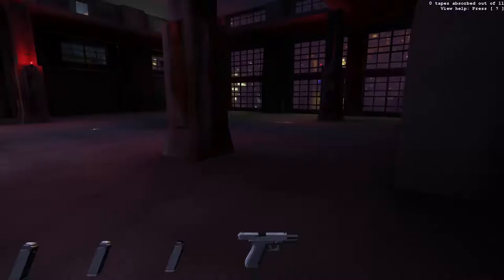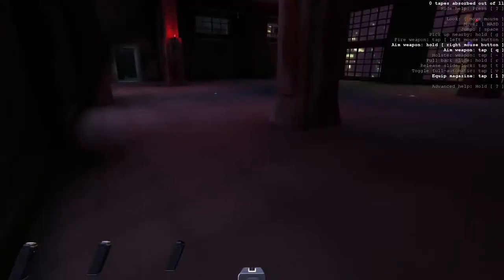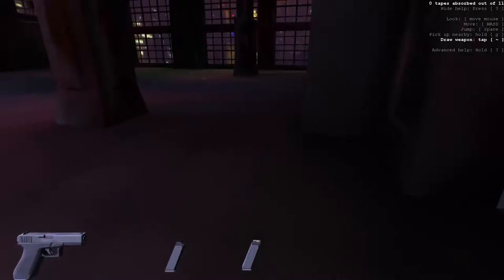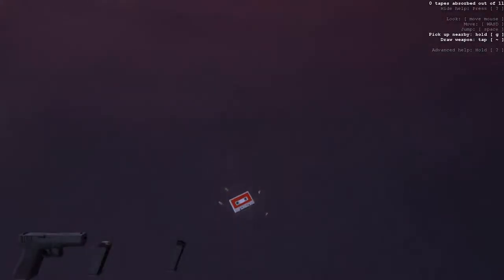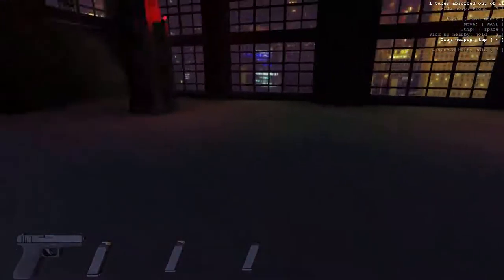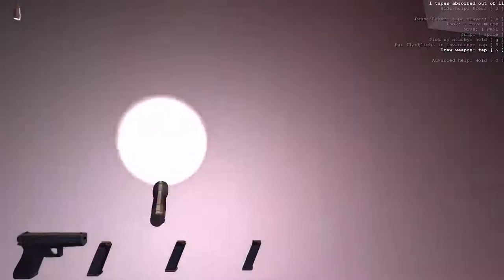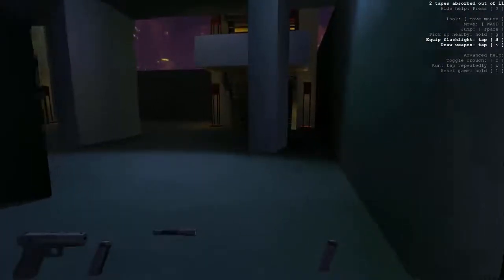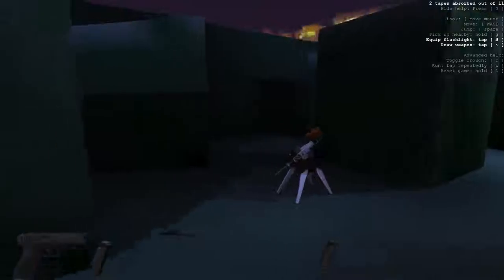Receiver (EP 1) 3 Clips and a Glock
Today we are playing a game called Receiver by Wolfire Games the creator of Overgrowth. You are trying to find tapes to explain what your situation is while trying to stay alive from ground and flying drones.

Edit: I think I said the game was made in 2006, it was made in 2012 and released in 2013.

::: The Game :::

Receiver by Wolfire Games
This game comes with the purchase of Overgrowth